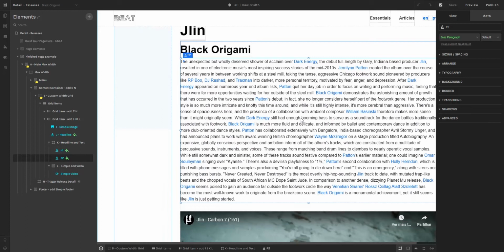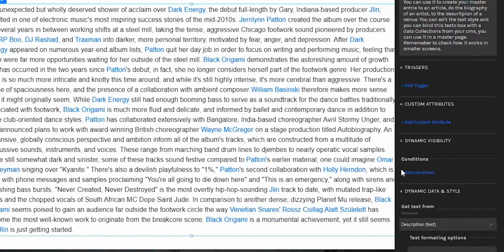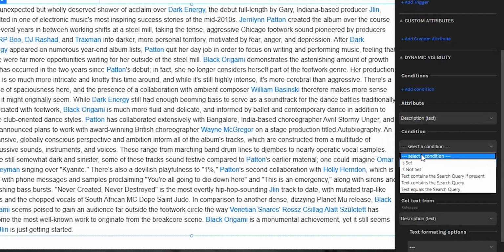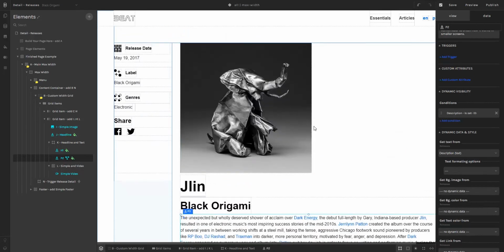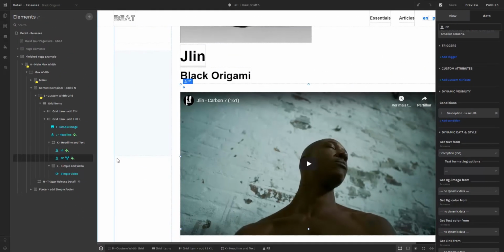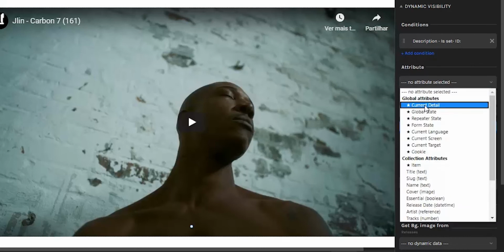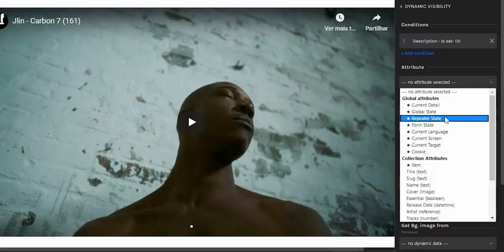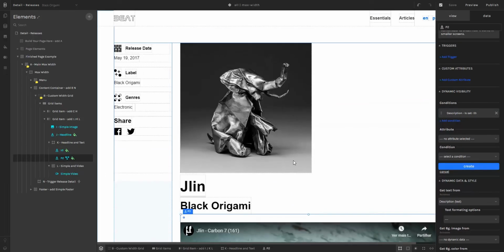5.2 Conditional Visibility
The dynamic visibility panel allows us to show or hide elements within our layout based on a series of conditions we assign to them.

In this video, we'll make a description field disappear when its corresponding attribute isn't populated with content.